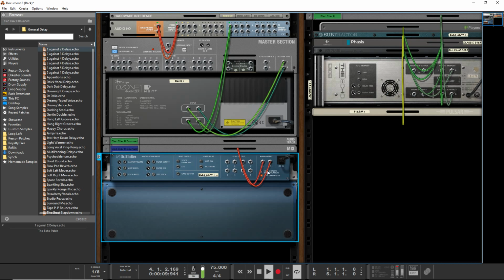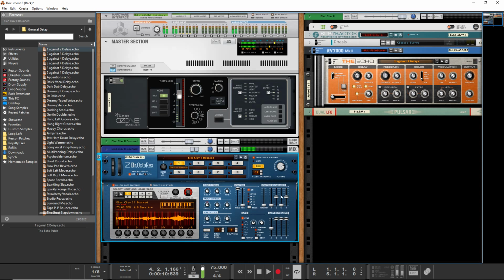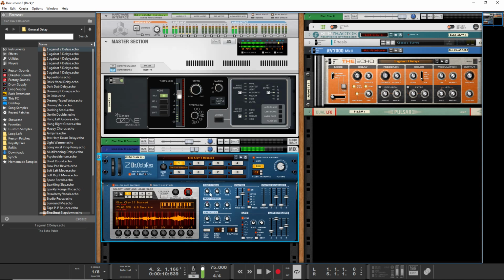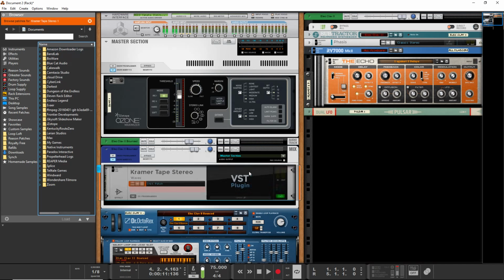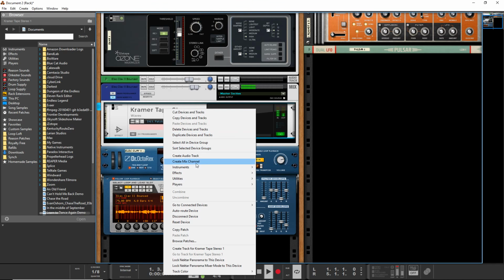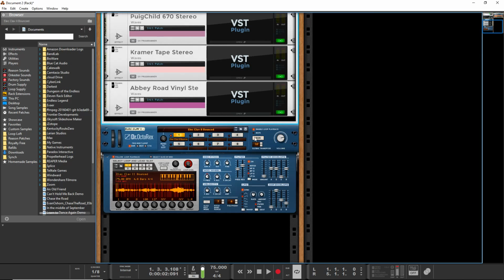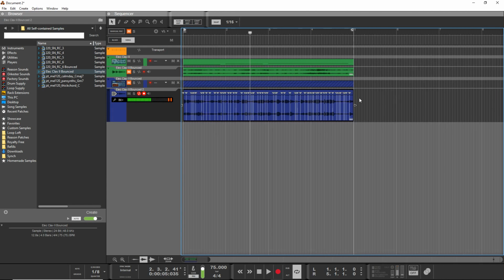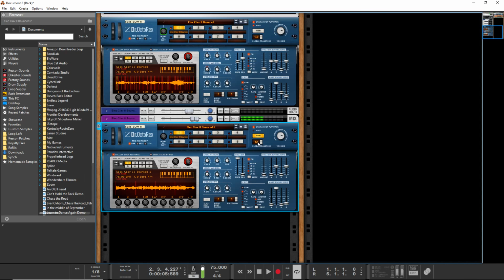Get Creative by Mangling Samples in Reason (Reason Sampling)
Completely transform your old, stale sample library with these tips. See how easy it is to totally mangle loops for new sounds in Propellerhead's Reason?

A combination of saturation, pitch shifting, and ADSR adjustments can lead to a whole new world of sound using Dr. Octorex.